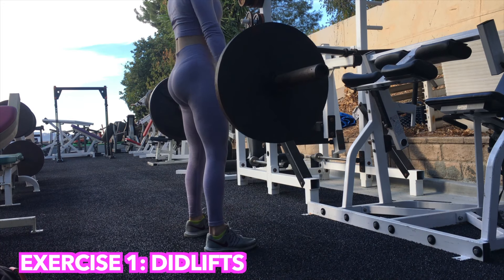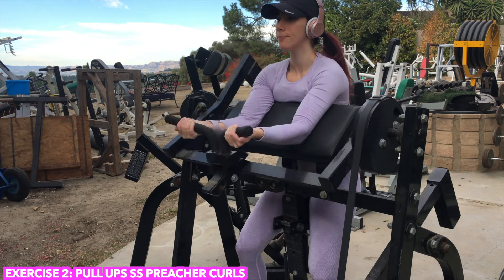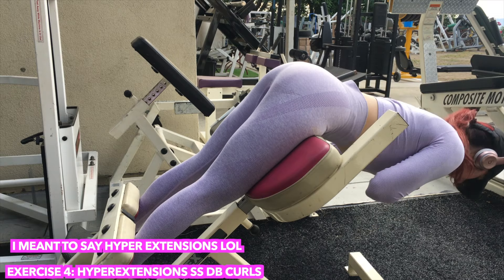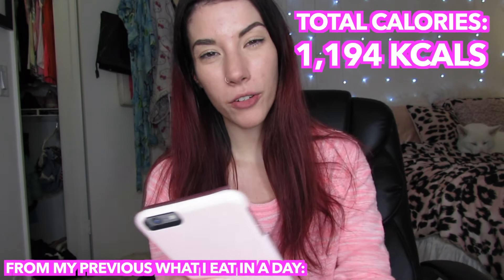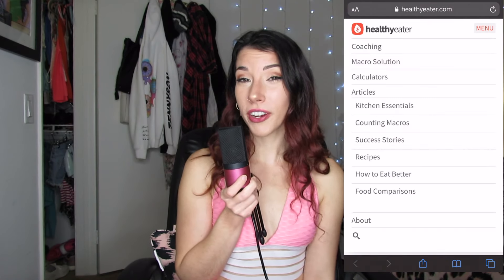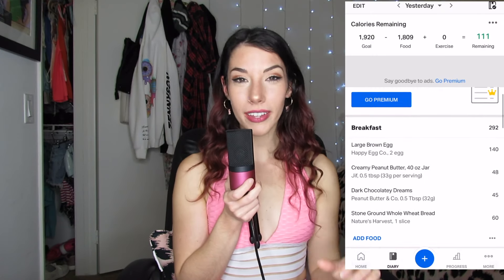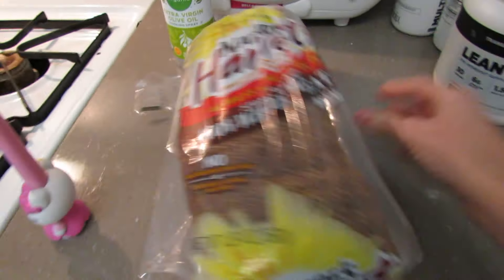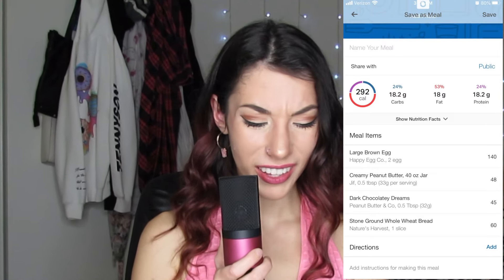MY NEW AND IMPROVED DIET AND WORKOUT ROUTINE |FREE BACK & BICEP WORKOUT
Hello my bbs! In this video today I'm gonna be showing ya'll my new and improved diet and workout routine! As you all saw from my last What I eat in a day video, my diet needed some improvements, so I have a whole new set of macros and protein/nutrient goals! I also wrote myself up a new workout program, it is a push pull legs split. I'm a Certified Exercise Physiologist through the American College of Sports Medicine so I know a thing or two about programming :-) I hope ya'll enjoy this video and if you do make sure you give it a like!

FAQ:
1.Who is Mama Swole?
She's your mother, your swole mother.

2. What does she do?
She is a certified Exercise Physiologist through the American College of Sports Medicine and is a fitness content creator.

3. What is her background?
She graduated with her Bachelor's Degree in Exercise Science from Kent State University. Shortly after, she passed her certification & moved to Italy where she trained Air Force personnel. She then followed her dreams & moved to Los Angeles where she now resides & is pursuing her passions of being a fitness trainer & influencer.

4. How old is she?
84.
Just kidding.
25.

5. Is she actually a mother?
No. Children irk her.
However,
You are all her swole bbs :)

PRODUCTS SHOWN IN VIDEO:
VEGAN PROTEIN BARS:

PEANUT BUTTER:

BEATS HEADPHONES:

LILAC TWO PIECE SET:

EQUIPMENT I USE TO FILM:
-CAMERA: